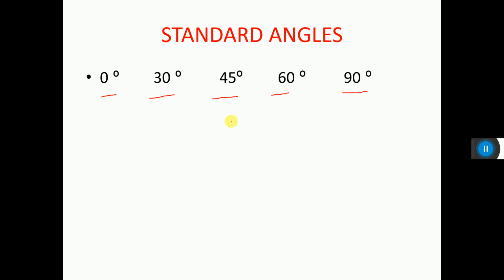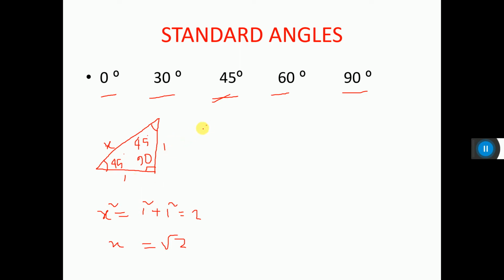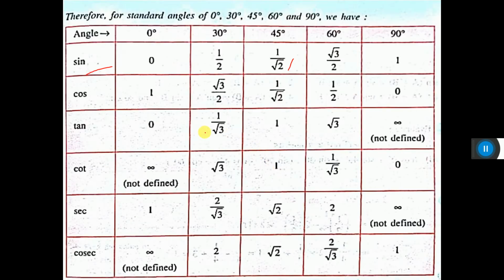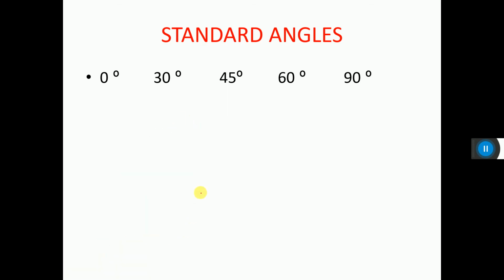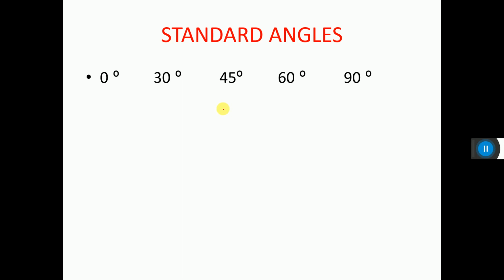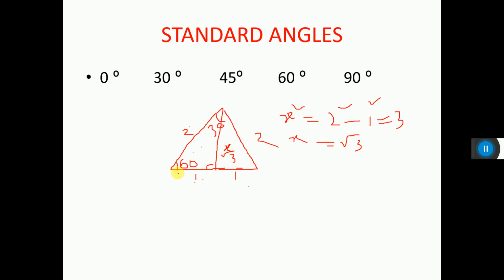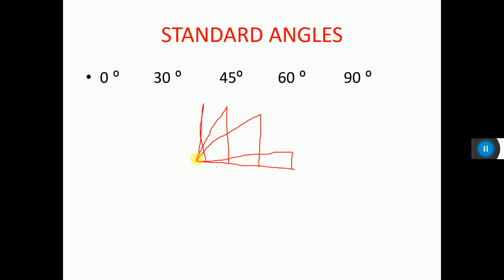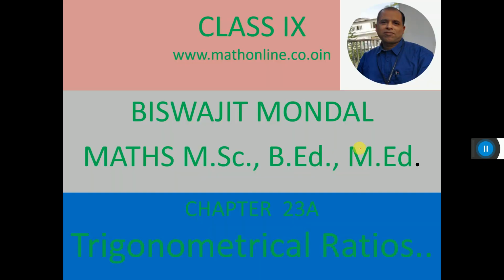ix 13 a trigonometry standard angles explanation 3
IX  ICSE  From Concise Maths Selina  Publishers